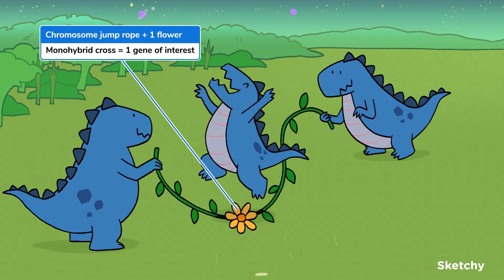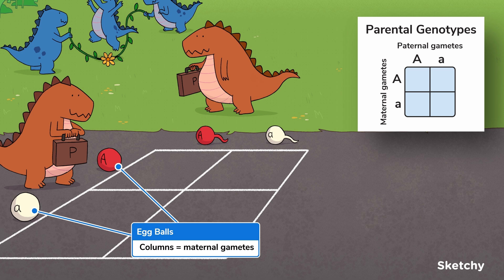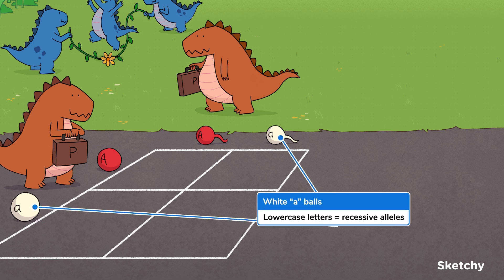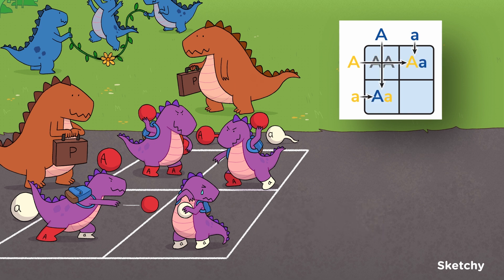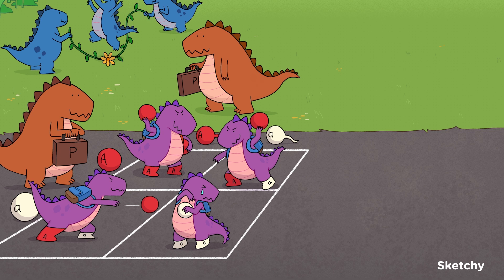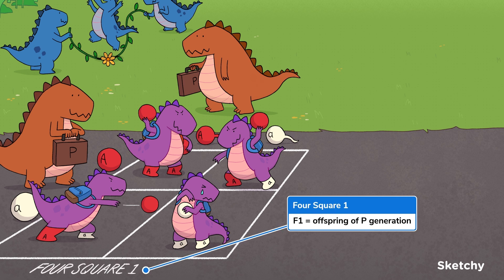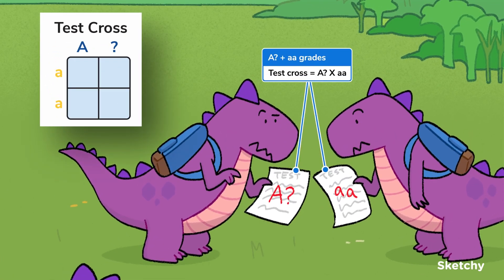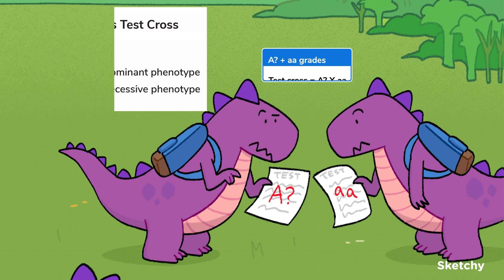Punnett Squares and Monohybrid Crosses (Full Lesson) | Sketchy MCAT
Master Punnett squares and monohybrid crosses as you learn parental genotypes, dominant/recessive alleles, and test crosses.

00:00 Introduction
00:30 Monohybrid Crosses
00:50 Punnett Square
01:15 Parental Genotype
02:02 Dominant and Recessive Alleles
02:31 Offspring Genotypes
03:37 Offspring Phenotypes
04:48 Parental Generation
06:03 Test Cross
07:08 Backcross
07:59 Symbol Review